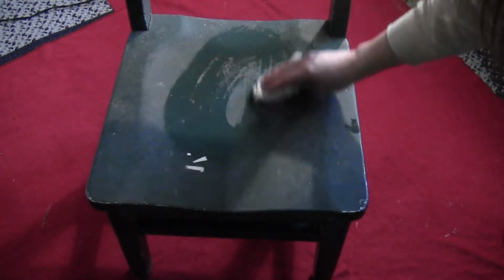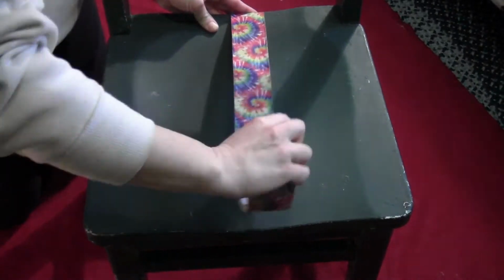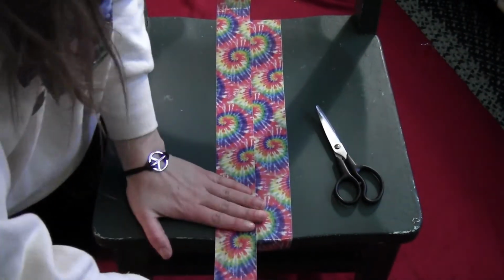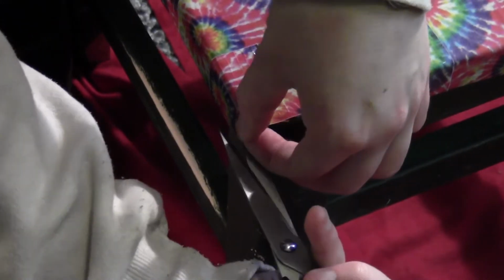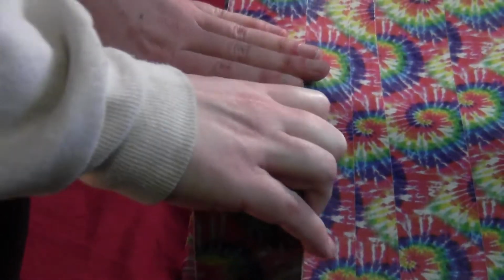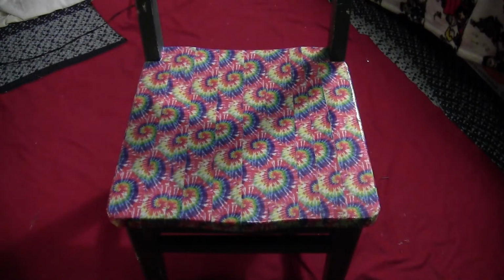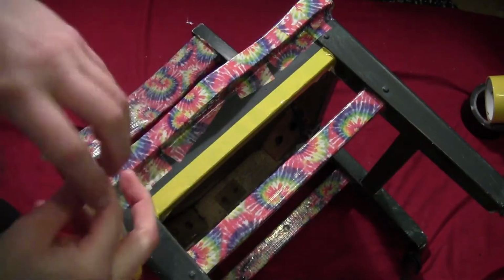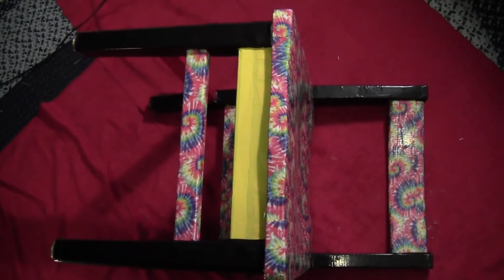Easy DIY Duck Tape Chair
It's super easy to spice up a plain, boring chair by adding a whimsical pop of color. All you need is some Duck tape, a pair of scissors, and a little imagination. No painting skills required! This makes a great chair for a child's room, or just to be used as a conversation piece.

MATERIALS USED:
An old chair
2 or 3 rolls of plain colored Duck tape (I used black, red, and yellow
1 roll of printed Duck tape (I used tie-dye 283268
Scissors

OTHER USEFUL TOOLS:
Duck tape scissors

I post a new cosplay tutorial every Thursday and a new crafting tutorial every other Monday, so check back next week for more DIY goodness.